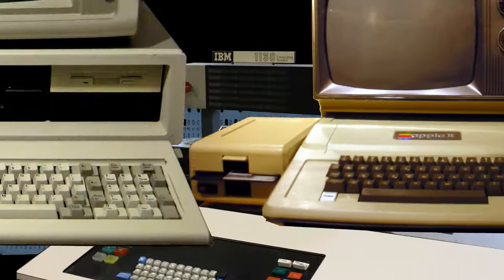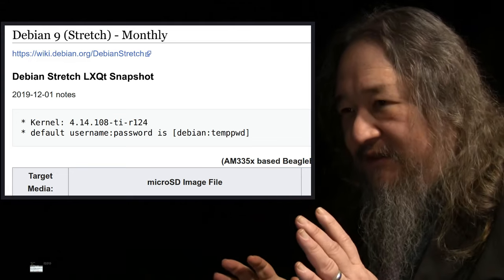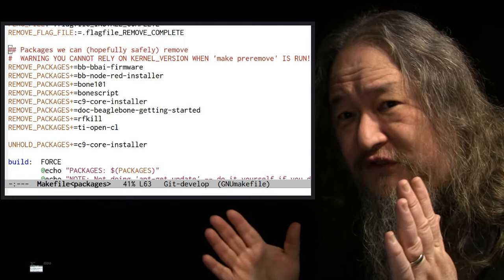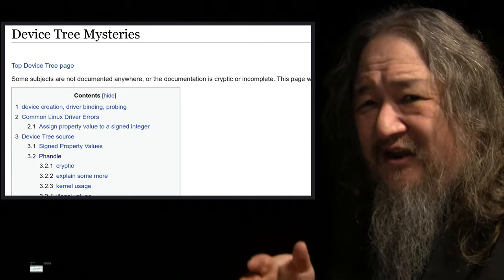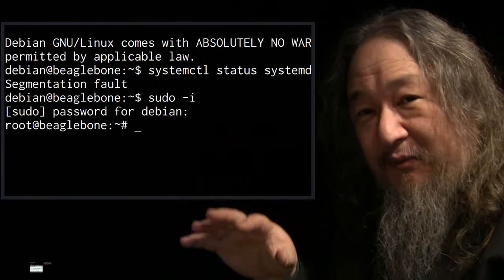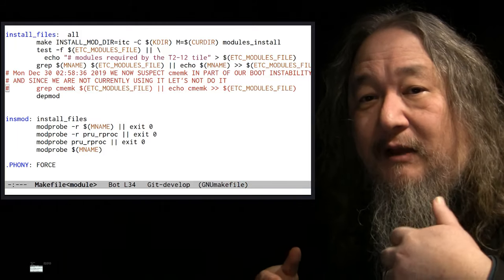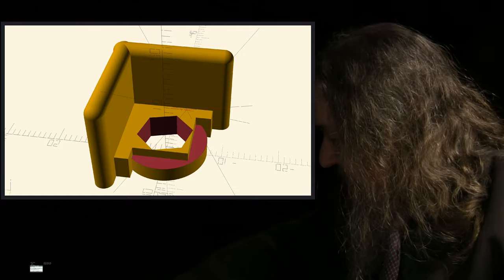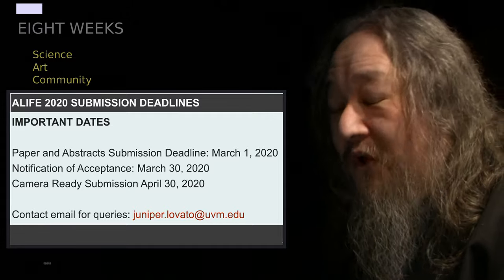Make Things Better - T2sday Update 264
Progress and setbacks on multiple fronts as the decade ends.